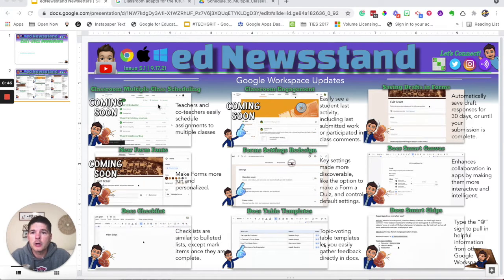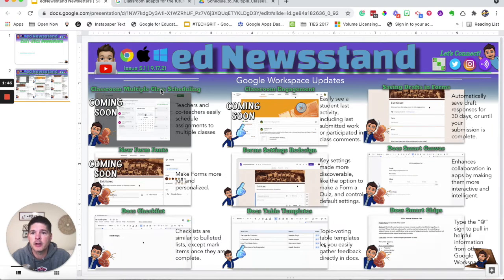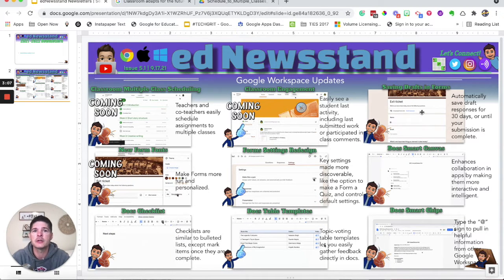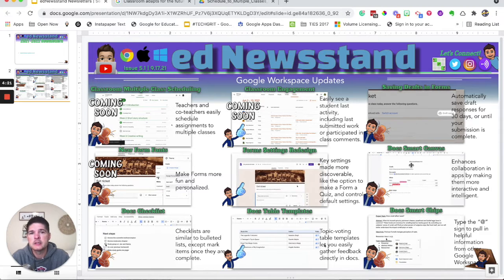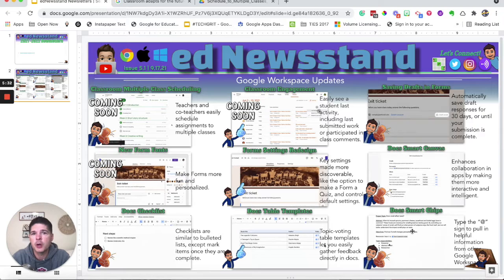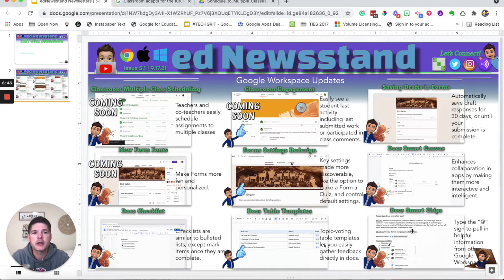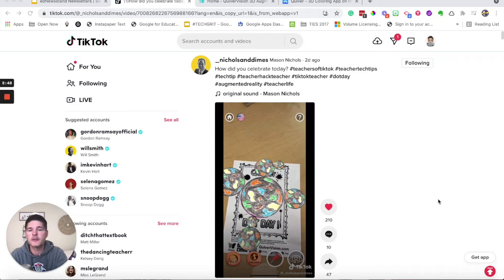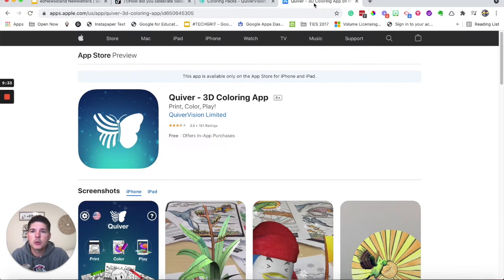4 1 Google Workspace Updates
This week I look at some of the most important Google Workspace updates that were released over the summer for Classroom, Forms, and Docs. I will also discuss some of those updates that will be released very soon.

A new showcase on the podcast comes from great users on TikTok who share the technology they are using in their classroom. The first resource is The website allows students to color a picture and have the picture come alive in many ways through augmented reality. There are both free and paid items on the website and the app is free in both the Apple and Google Play app stores.

Check links to all the resources in the newsletter found through the

Chapters
0:00 Welcome Back!
0:47 Introduction
1:22 Google Workspace Updates
7:23 TikTok Resources
10:12 edNewsstand Links